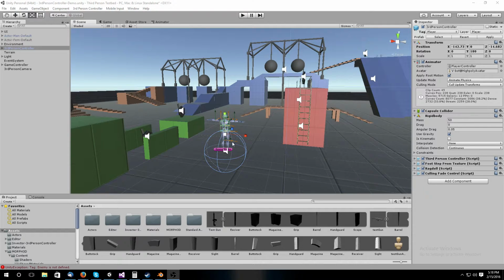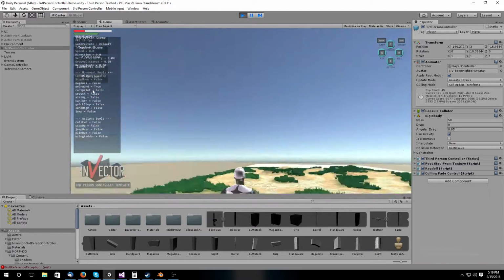[Fixed] Unity 3d MCS and Invector problems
I am having some problems with these two modules.

Invector Ladders- This seems to be a problem with control inputs, with the normal movement a speed value from 0-1 is generated, and a direction. But when on a ladder, any speed that is positive moves you up, and a negative one is needed to move you down. Walking around a negative speed value would have the character walk backwards, but since the character just turns around no negative value is normally generated. In 'aim' mode, which locks the character's direction, negative values for speed are generated, and thus going down a ladder is possible. This is not how it worked before, or how it works in Invector's downloadable demo of this great controller. Now, I am using the ragdoll setup utility that game with the controller, so it may be a part of my next problems.

MCS Mouth hanging open- I tried one solution from the forums, but it just causes the ragdoll error below to happen to the whole lower jaw. It's rather terrifying. The other solution is to use an animation that includes a lower jaw, or to find a way to flip the default value. Any guidance is appreciated.

MCS+Invector Ragdoll- When the object enters a ragdoll state, various parts that are not included in animations (female chest, upper jaw, the lower jaw when I removed it, female toes, MCS props, my testGun) just seem to fall off or move about while ragdolling. Im not sure what the problem is, but hopefully there is some easy solution.

 I really want to like the Morph Character System, but I keep running into problems. I want to get the 'lite' free versions working before I pony up the $100 to get the complete versions.

The Invector 3rd person controller is amazing. Im glad I got it. It has a lot of functionality, (top down, 2nd person camera, click to move, vaulting objects, climbing, multiple camera states, controller support), I am looking forward to their future modules, but I do want it to work with some high quality character models.